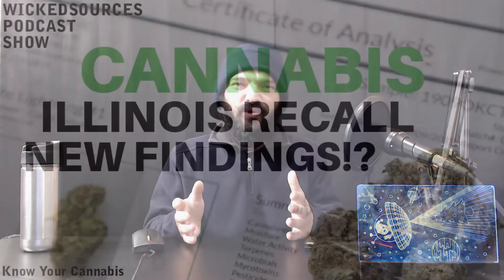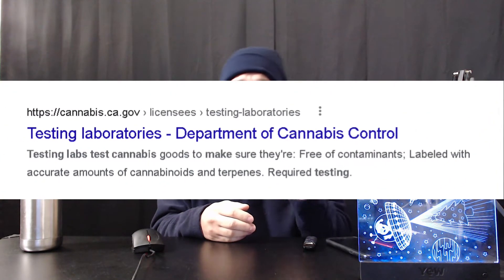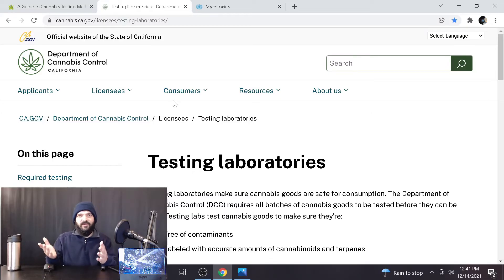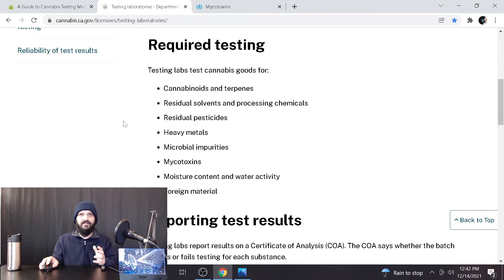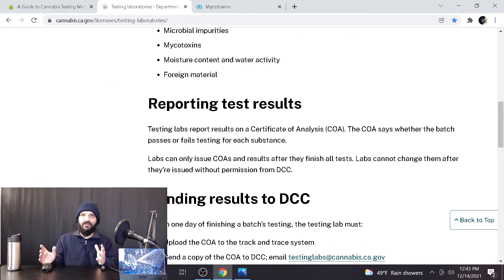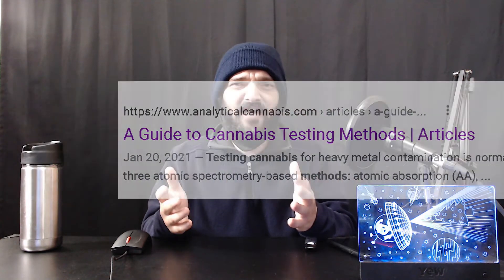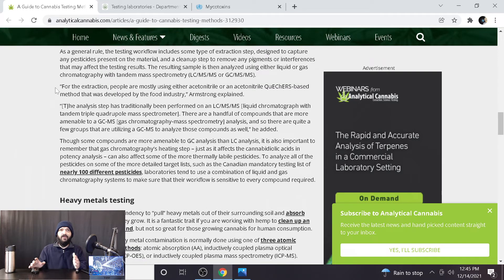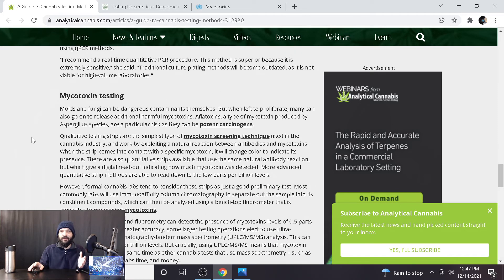How Is Cannabis Tested And For What Exactly What Is The Standard For Testing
by Social CBD discover the power of this cannabinoid it may aid with stress, mood and sleep

by Audible discover and enjoy a vast collection of audiobooks, stories and more save now on your first months subscription.

You can also checkout these Top 5 Best Natural Health Remedies

Hello everyone hope your having a fantastic day in today's segment of what is I dive into understanding how cannabis is tested and for what. Like you I wondered what is the standard if any and how effective is it.

All this and more in todays episode, thanks for listening.